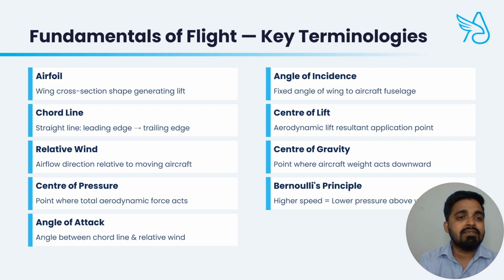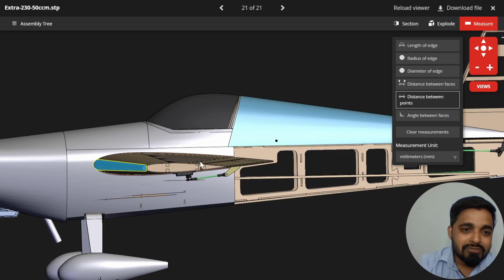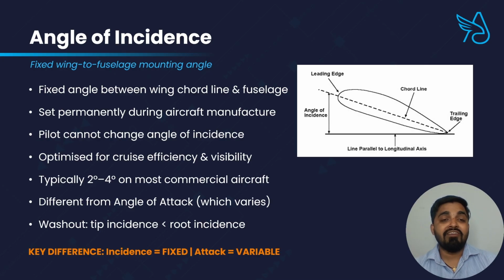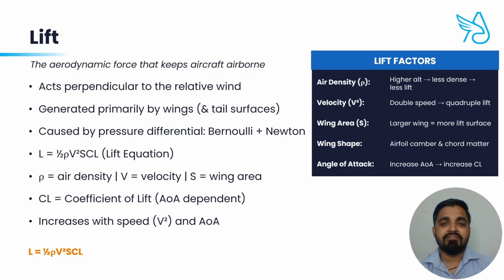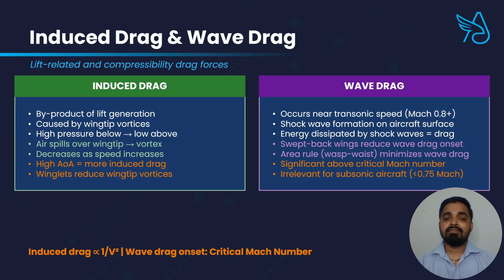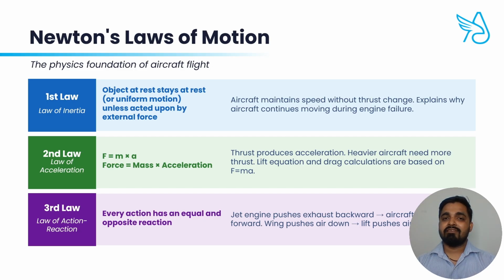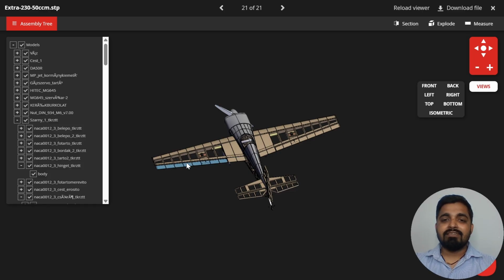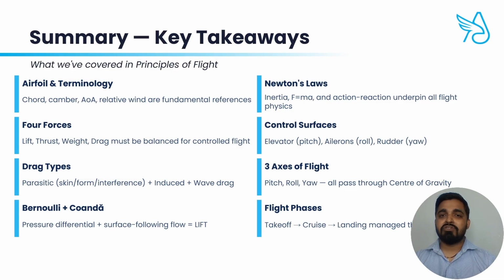How do Drones & Planes Fly? | Introduction to Principles of Flight | Module 2 Chapter 1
Welcome back to the Aerosouls Training Program! 🚀
Have you ever wondered how a massive aircraft or a small drone defies gravity and stays perfectly balanced in the sky? It’s not magic—it is beautiful science!

In this video, we kick off Unit 2 (Anatomy, Manufacturing & Assembly of a Drone) by breaking down the fundamental Principles of Flight. We bypass the complicated math and confusing jargon to bring you real-world examples and clear 3D simulations. From the secret geometry of an airfoil to the invisible tug-of-war between the 4 forces of flight, you will learn exactly what it takes to dominate the skies.

Whether you are looking to build, design, or professionally fly UAVs, understanding these flight mechanics is the essential foundation you need before we dive into drone motors, propellers, and assembly!

Aspiring Drone Pilots & UAV Operators looking to build a compliant, professional career in India.
10th-Pass Learners & Students wanting a simple, beginner-friendly introduction to aviation physics.
Drone Designers & Hobbyists who want to understand wing profiles, Center of Gravity (CG), and how to reduce aerodynamic drag.
Aviation Enthusiasts curious about the real-world applications of Bernoulli’s Principle, the Coandă Effect, and Newton's Laws

00:00 Introduction & Unit 1 Recap
01:25 Why understanding Principles is important
02:05 Introduction to Chapter 1
02:28 Key Terminologies
05:28 Airfoil
07:00 Chord line & Relative Wind
08:25 Mean Camber Line
09:35 Angle of Attack
11:12 Angle of Incidence
12:10 Four Forces of Flight
13:34 Thrust
15:10 Lift
16:50 Weight
17:55 Drag
19:15 Parasitic Drag and its Types
20:50 Induced Drag & Wave Drag
22:25 The Coanda Effect
23: 31 Bernoulli's Principle
24:54 Newton's Law of Motion
26:20 Centre of Gravity Lift & Pressure
28:18 Aerodynamics
29:11 Control Surfaces: Elevator, Ailerons and Rudder
31:42 Complete Flight Process
33:57 Summary
35:35 Thank You & Whats Next